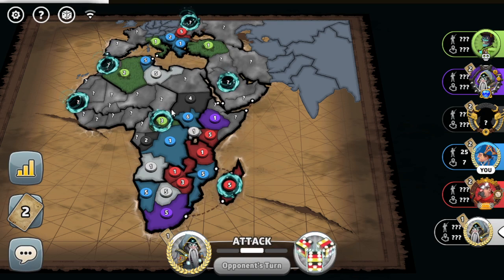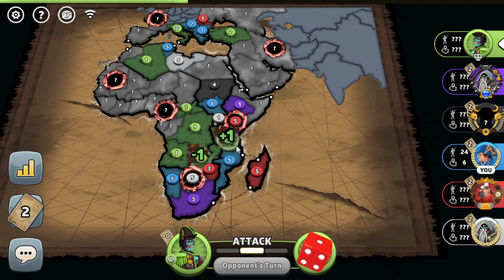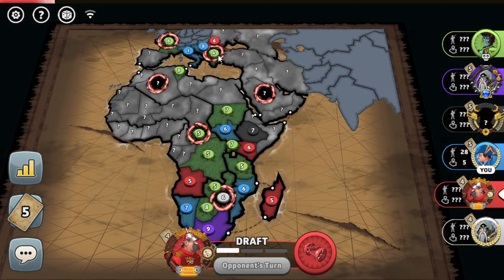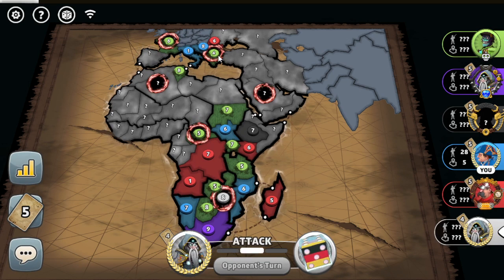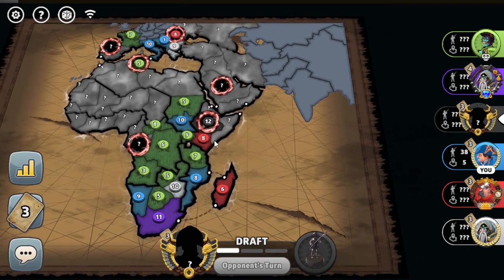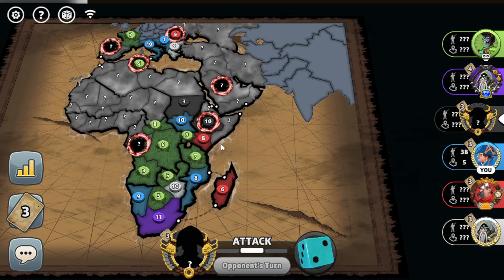Fog Zombies Helpful Hints - Be Prepared!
Just providing some tips on how to play better. You can play well and still lose, you know.